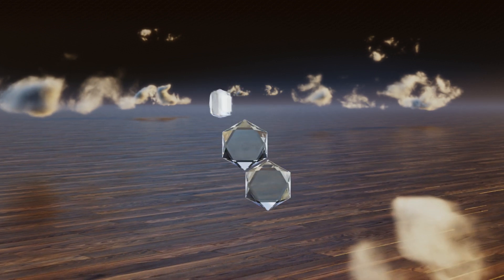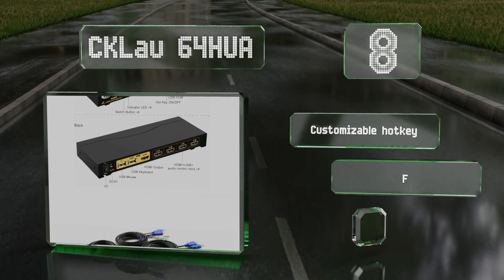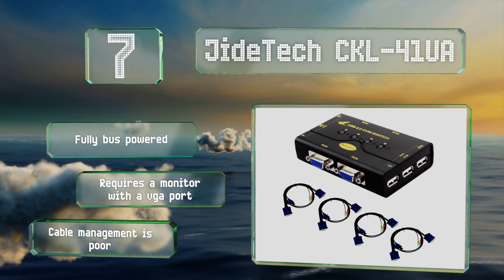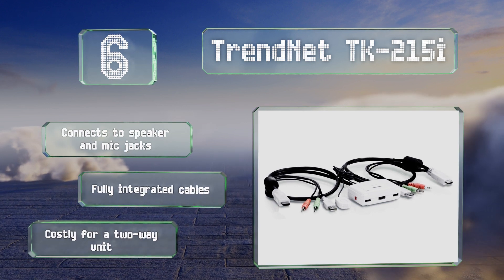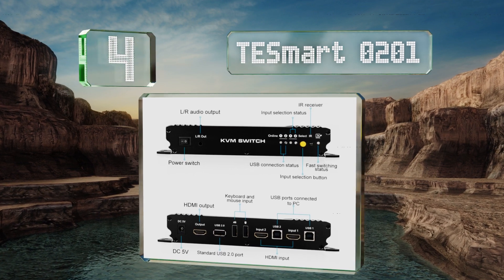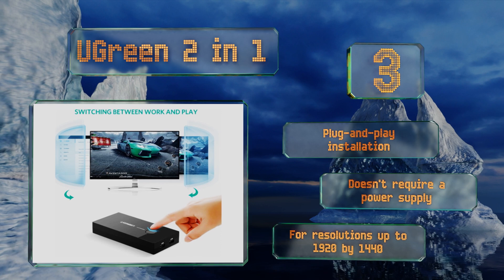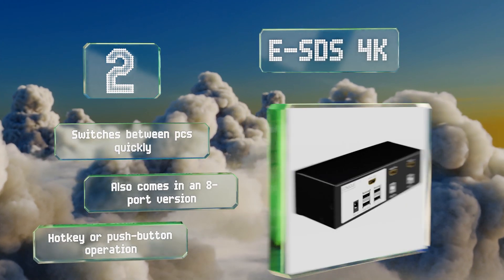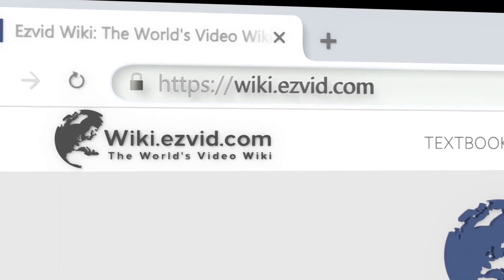9 Best KVM Switches 2019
Our complete review, including our selection for the year's best kvm switch, is exclusively available on Ezvid Wiki.

Kvm switches included in this wiki include the tesmart 0201, trendnet tk-215i, ugreen 50280, ugreen 2 in 1, e-sds 4k, tesmart hks0401, cklau 64hua, jidetech ckl-41ua, and tnp rack mount.